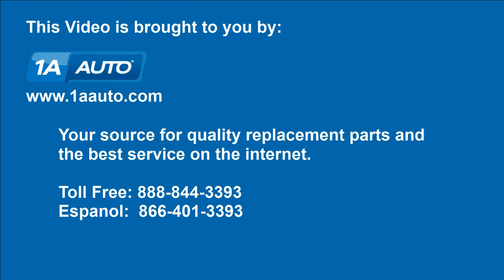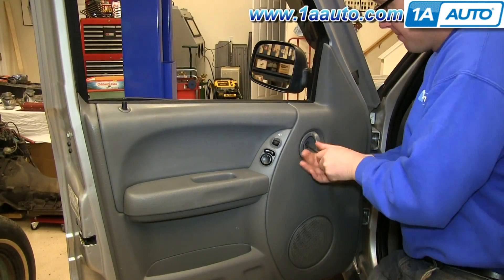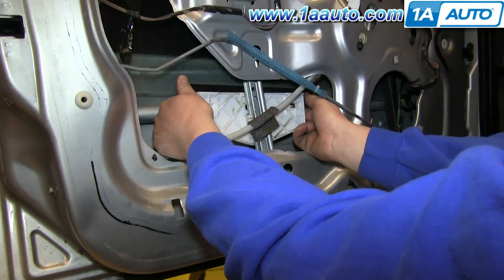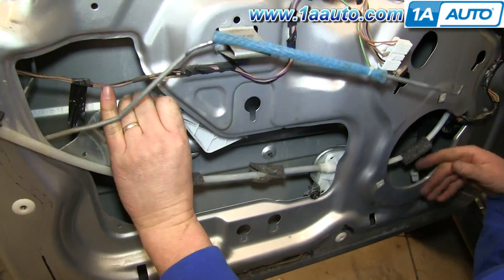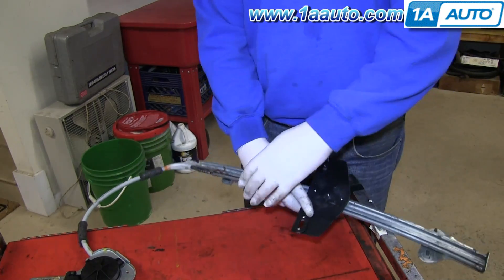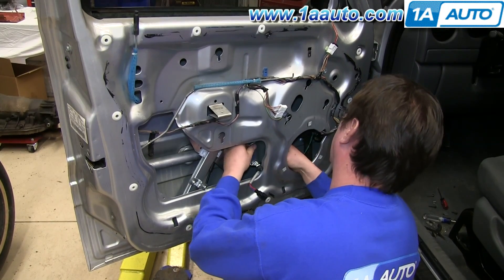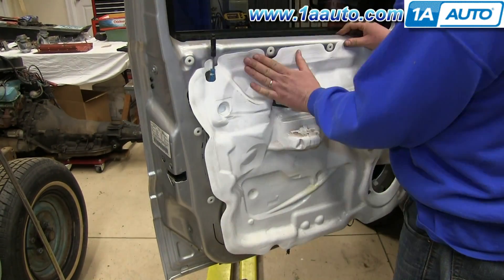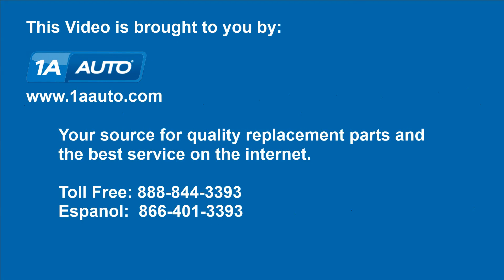How To Use Front Window Regulator Repair Kit 02-06 Jeep Liberty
In this video, 1A Auto shows you how to repair, install, fix, change or replace a slow, stuck, cracked or damaged window regulator. This video is applicable to the Jeep Liberty, years 02, 03, 04, 05, and 06.

This process should be similar on the following vehicles:
2002 Jeep Liberty
2003 Jeep Liberty
2004 Jeep Liberty
2005 Jeep Liberty
2006 Jeep Liberty
2007 Jeep Liberty

• Drill